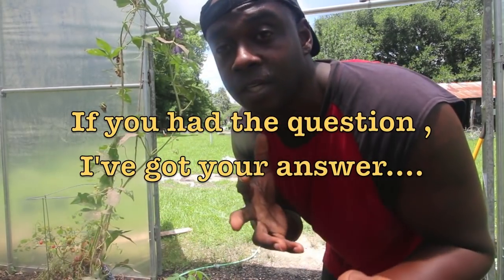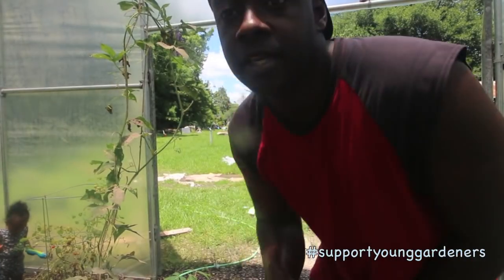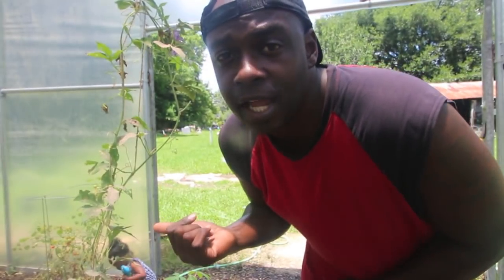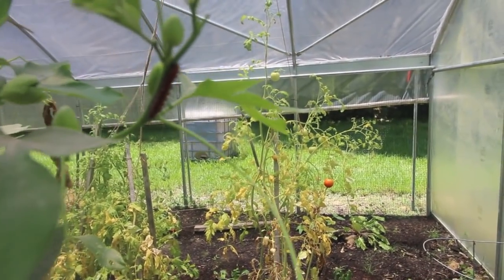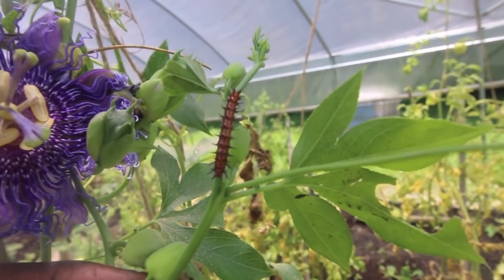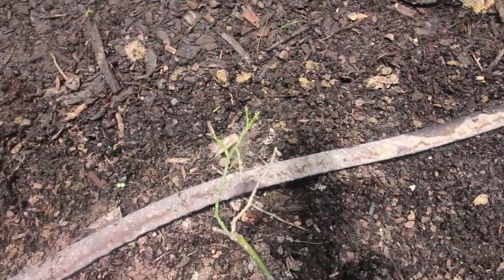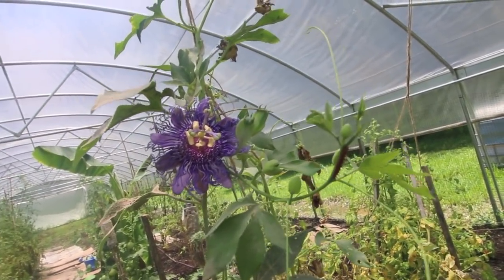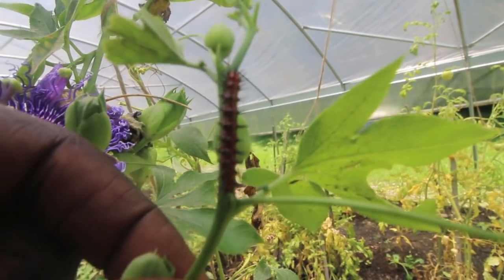What Ate My Passion Fruit Vine?